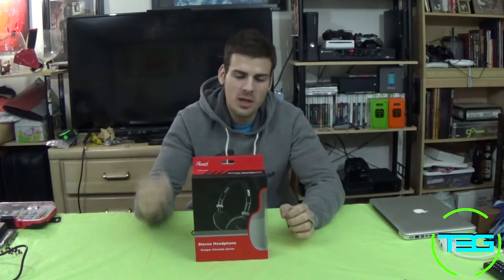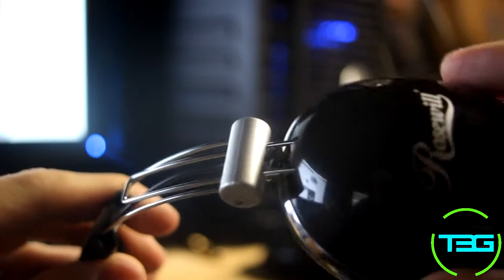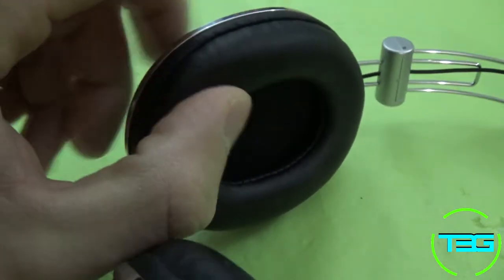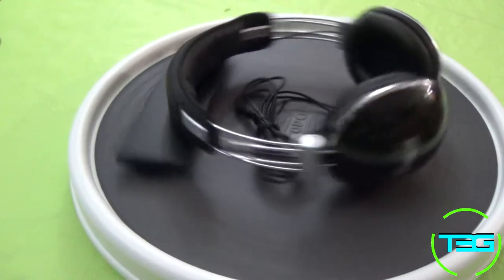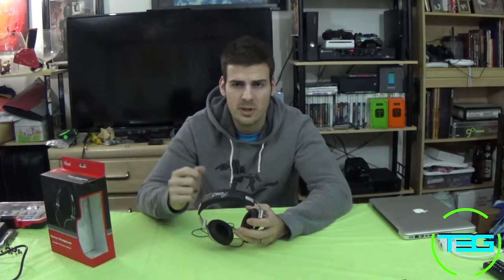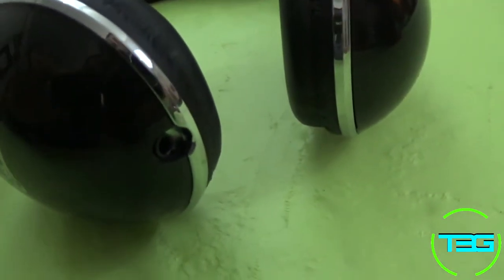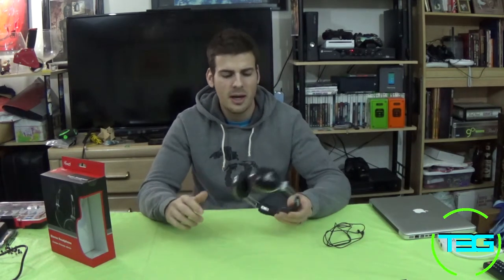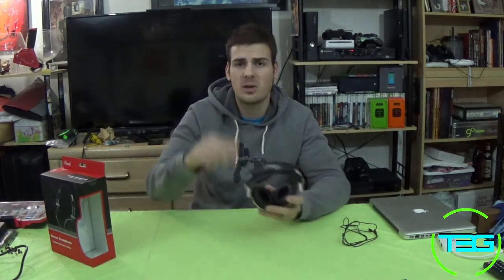Rosewill RHTS-11004 Headset Review - Fullthrottle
Fullthrottle reviews the Rosewill RHTS-11004 Headset.  Enjoy!